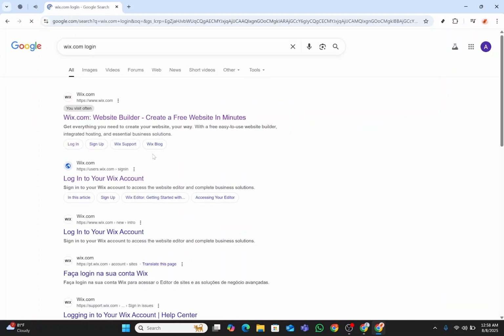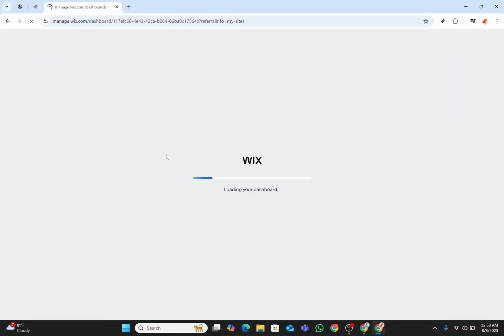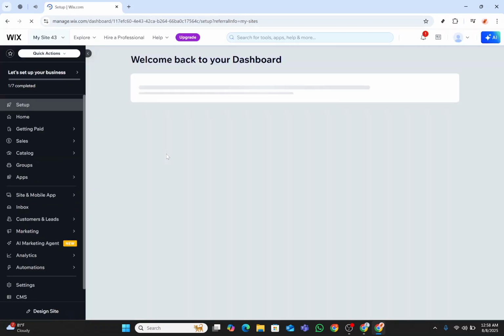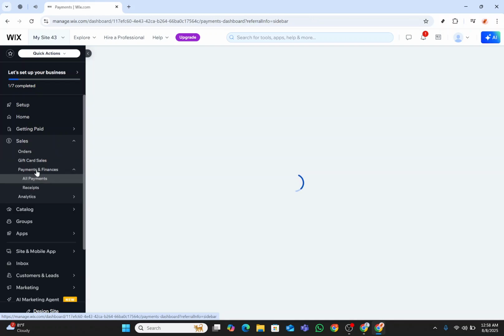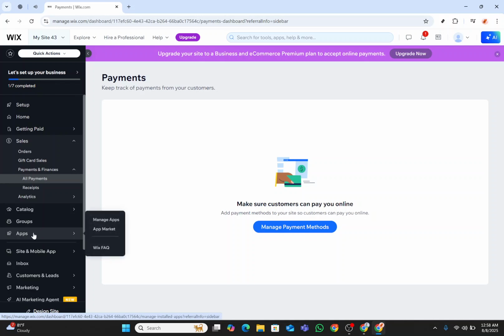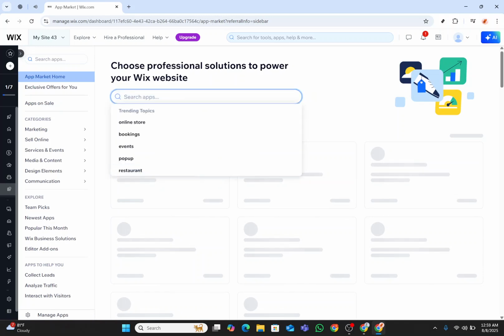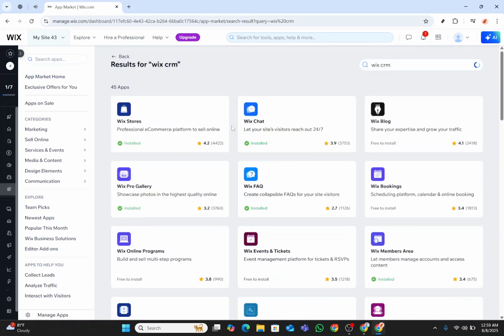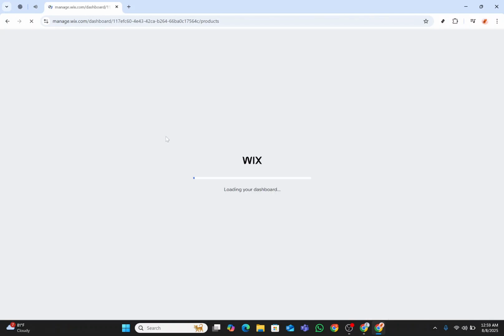How to Use Wix CRM Tools Fast and Easy! – Wix Website Builder Tutorial for Beginners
In today's video, I'm going to teach you how to use Wix CRM Tools. If you're looking to streamline your customer relationship management with ease, Wix provides powerful tools to do just that. Let's dive right in and walk you through the process step by step.

To start, head over to wix.com. You'll want to log in to your account. If you're not already a member, you’ll need to sign up, but assuming you’re all set, just enter your login details and proceed. Once you're logged in, you'll notice the dashboard that gives you a panoramic view of all your sites. It helps you manage and navigate effortlessly between them.

Next, you'll need to choose the specific site you want to work on. You should see an option labeled "Select & Edit Site." This will take you directly into the site editor where most of the magic happens, allowing you to customize your site to your heart's content.

From the editor, look for a section named "Sales" and click on it. This area is crucial because it houses all the functionalities related to sales and revenue, centralizing everything you need to manage your financial engagements. Speaking of financials, once you're in the sales section, navigate to "All Payments." Here, you can see a history of all transactions, helping you stay on top of your financial flow with precision.

If you want to tweak the way payments come through, click on "Manage Payment Methods." This setup lets you add, remove, or modify the ways your customers can pay, providing flexibility and simplicity for you and your clients.

Now, let's head to the "Apps" option from your dashboard menu. Apps on Wix play a pivotal role in extending the capabilities of your website. You'll want to click on "App Market" next. This market functions similar to a smartphone app store, where you can find an array of apps tailored for your specific needs.

In the App Market, you'll notice a search box. Click on it, and type in "Wix CRM." This is where things get interesting. The search results will provide you with the Wix CRM app, which is the tool we're focusing on. Select the Wix CRM from the options available. This app is specifically designed to help you manage your customer relationships efficiently.

Lastly, don't forget to add it to your site by clicking on "Add to Site." It’s a simple click that integrates the app into your existing site setup. This integration allows you the opportunity to engage directly with your audience, track interactions, and manage customer information seamlessly.

There you have it. With these steps, you’ll be fully equipped to leverage Wix's CRM tools, enhancing your site’s capabilities to better manage and understand your customer base. Whether you’re a small business owner or a growing enterprise, these tools are wonderfully adaptable to your needs. Enjoy the journey of turning prospects into loyal customers with Wix CRM Tools at your side.